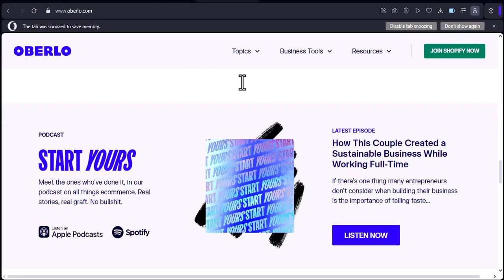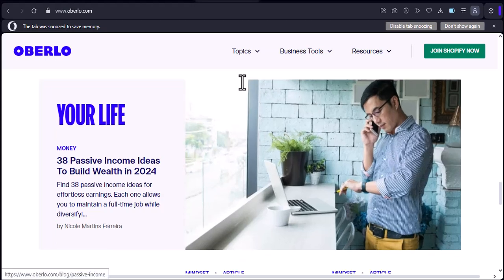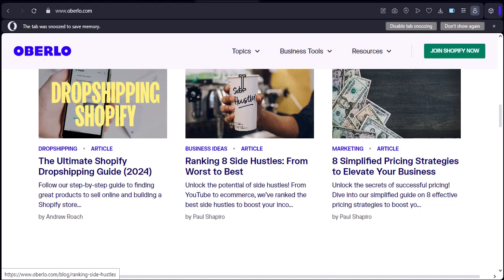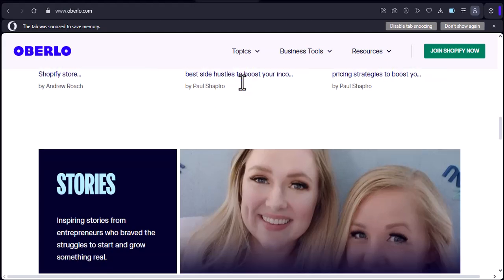How to fulfill orders on Oberlo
In this video, you will learn about How to fulfill orders on Oberlo

9 YouTube Channel Ideas to Help You Choose Your Own

✅IGNORE THIS
Related Search: